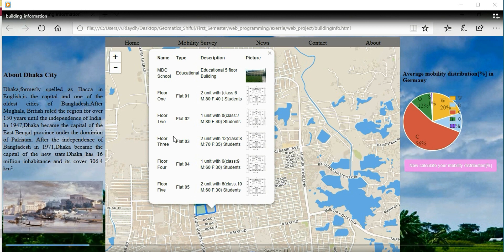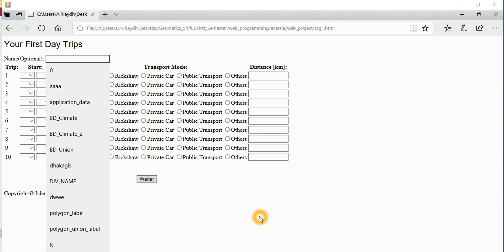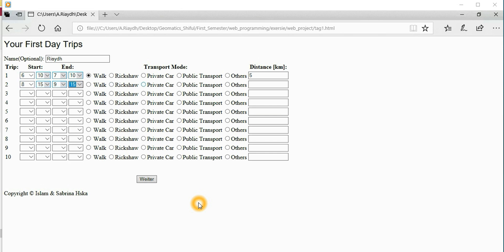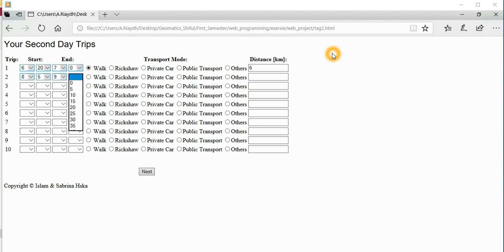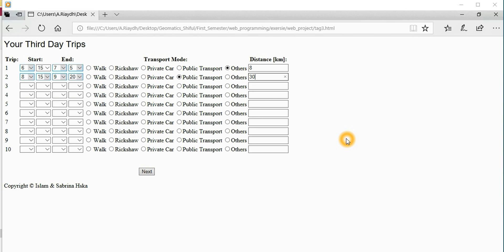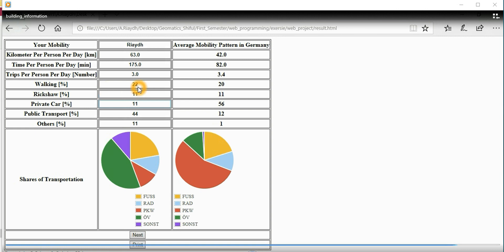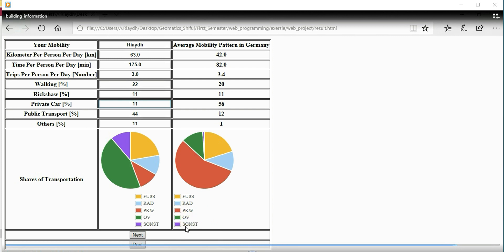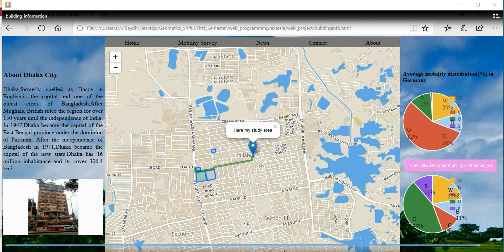46_3: Web GIS and Mapping Programming | leaflet | GeoServer | Web Map & Graphs APIs